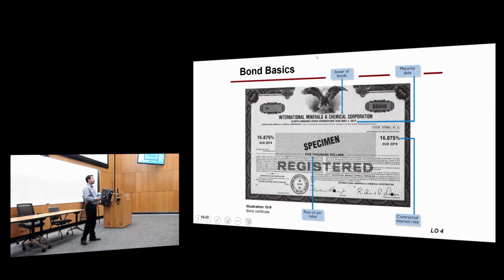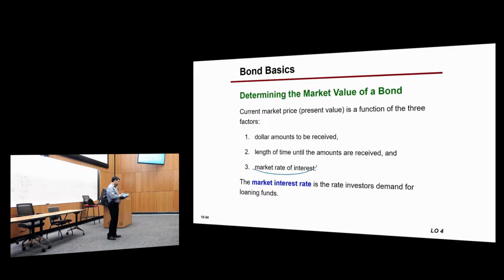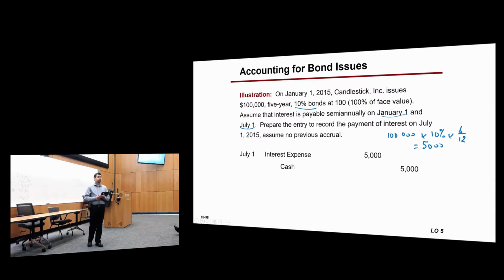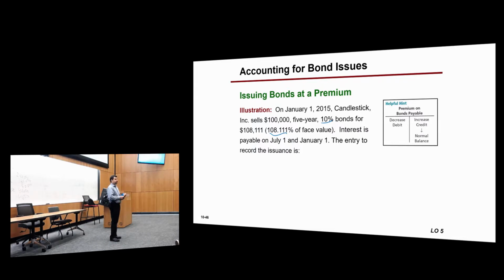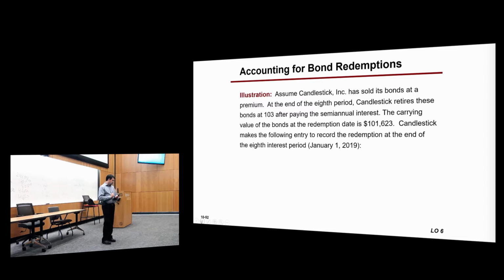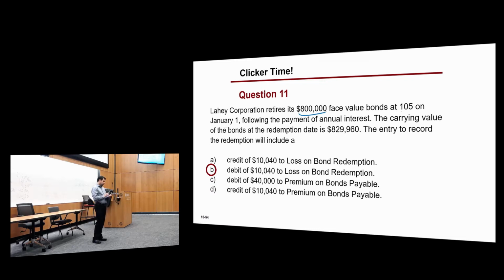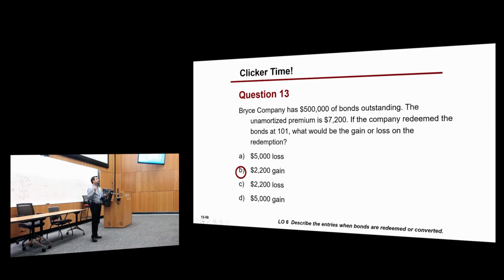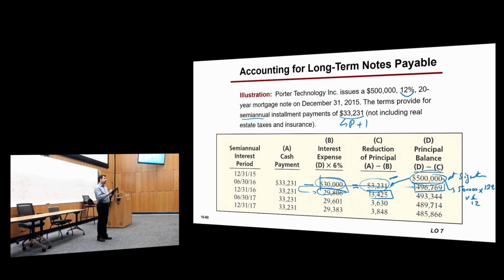Chapter 10 (Part 2)